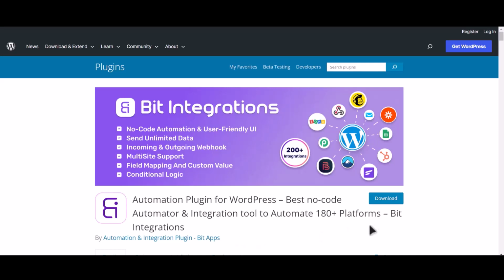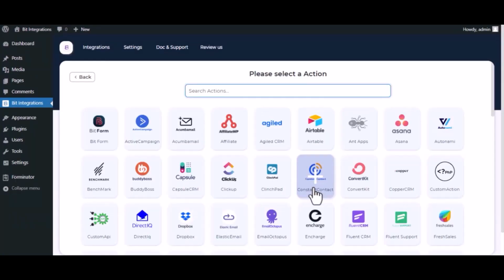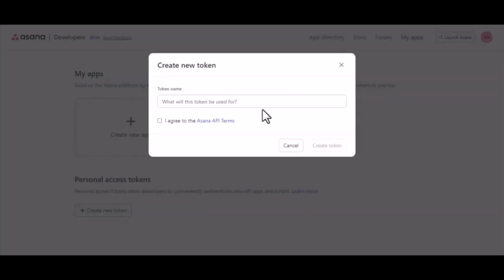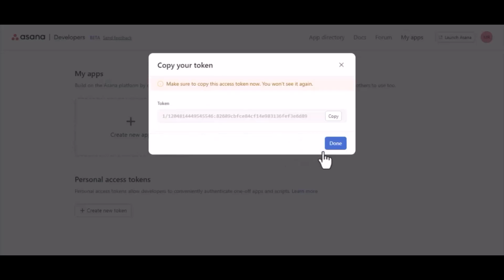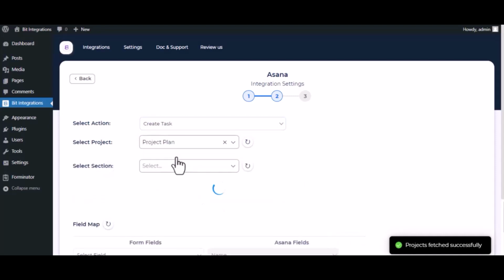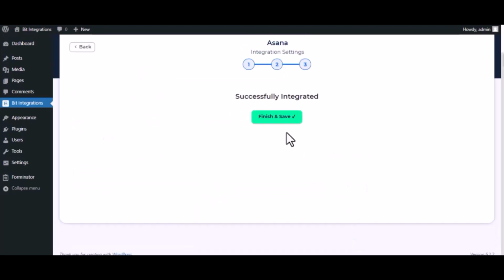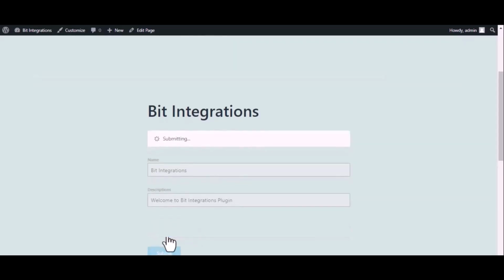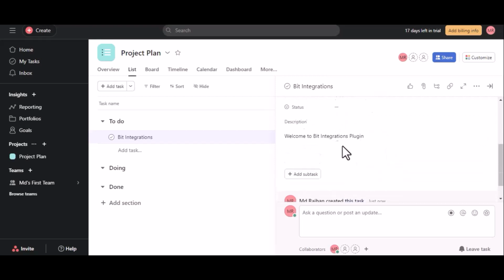Integrating Elementor Form with Asana | Step-by-Step Tutorial | Bit Integrations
🚀 Elevate your project management game with our comprehensive tutorial on seamlessly integrating Elementor Form with Asana using the powerful Bit Integrations WordPress plugin. Discover how to effortlessly connect your Elementor forms with Asana and supercharge your task and project tracking!

Join us in this illuminating video as we walk you through the step-by-step process of integrating Elementor Form with Asana, a leading project management platform. Unleash the power of streamlined task management and project collaboration with this seamless integration!

Key Highlights:
✅ Detailed walkthrough of integrating Elementor Form with Asana using Bit Integrations for WordPress.
✅ Optimize your project management strategies with seamless integration and task automation.
✅ Enhance your WordPress website by seamlessly linking your forms to Asana tasks and projects.

Are you ready to revolutionize your project workflow?

Unlock advanced project management capabilities:
💼 Elevate your project management prowess with the Pro version of Bit Integrations

🔗 Whether you're a project manager, team lead, or freelancer, this integration empowers you to effortlessly sync your forms with Asana tasks and projects. Join us now to experience the synergy of seamless project management integration!

🎥 Ready to optimize your project workflow? Join us in mastering the art of seamless project management integration! 👍